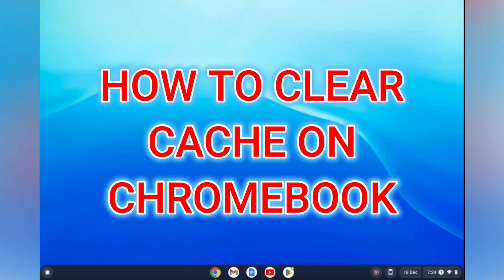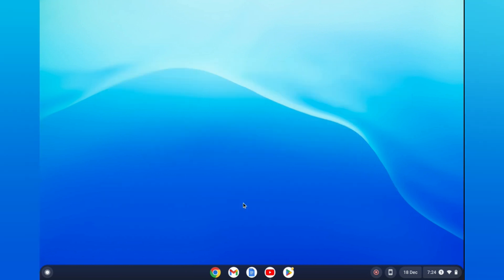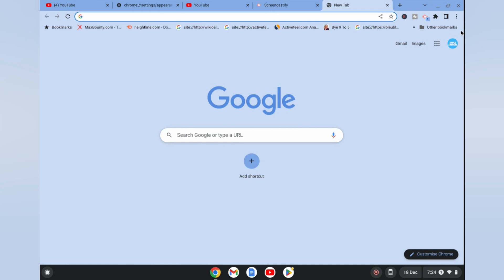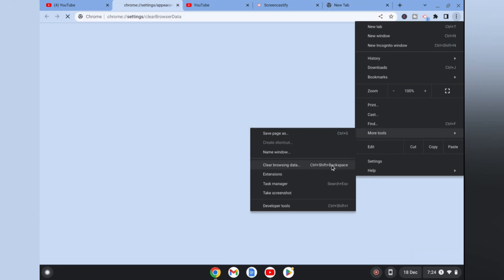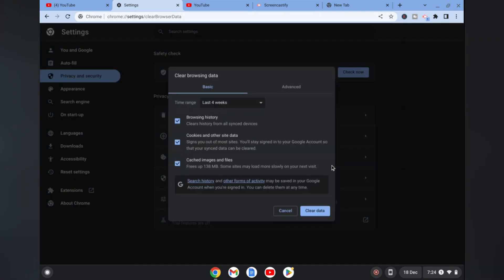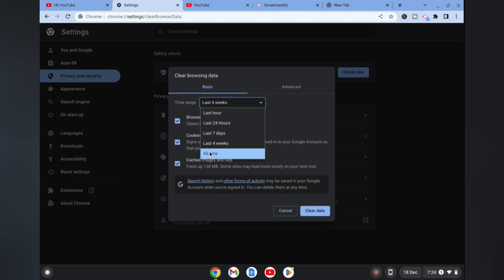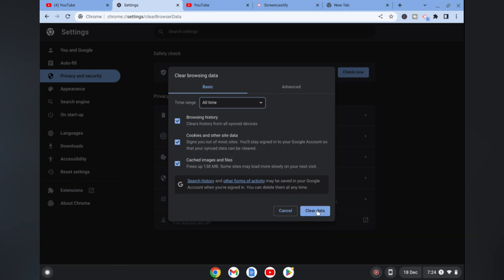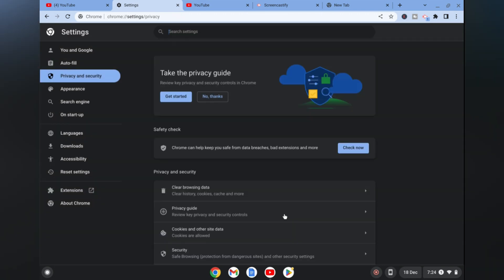HOW TO CLEAR CACHE ON CHROMEBOOK 2024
HOW TO CLEAR CACHE ON CHROMEBOOK